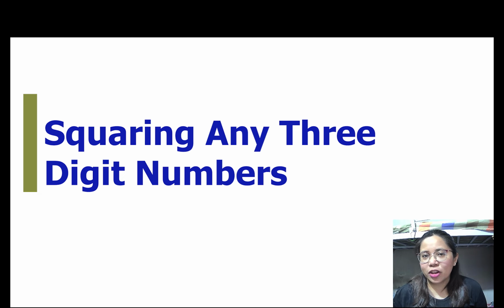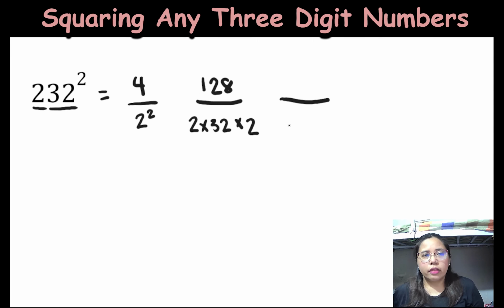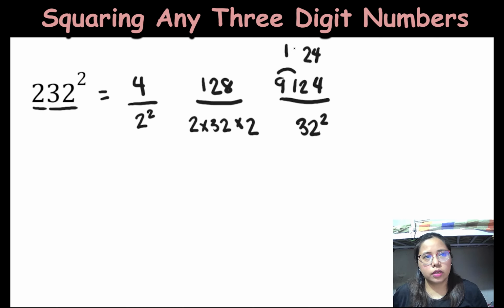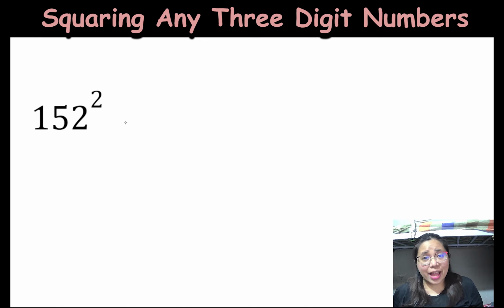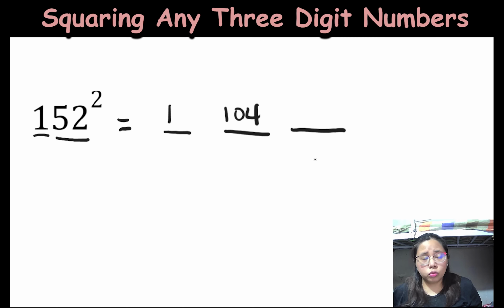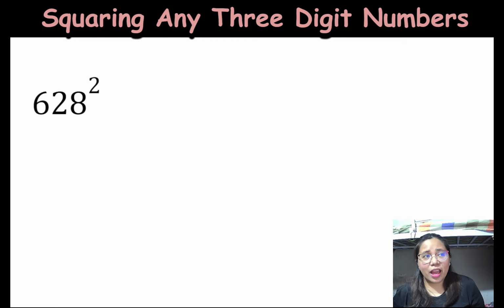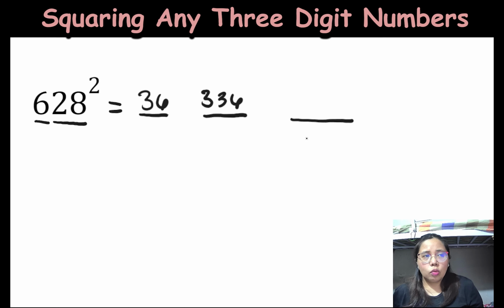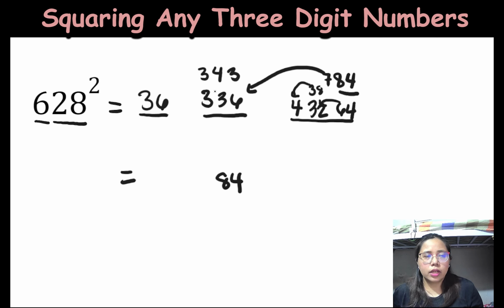(Tagalog) Tips on Squaring and THREE (3) Digit Number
Squaring any Three (3) Digit Number